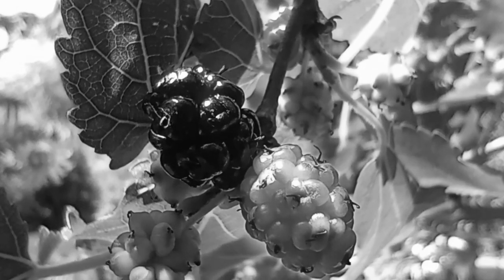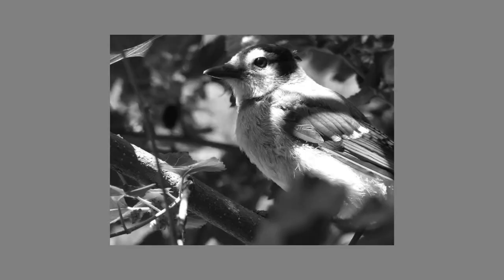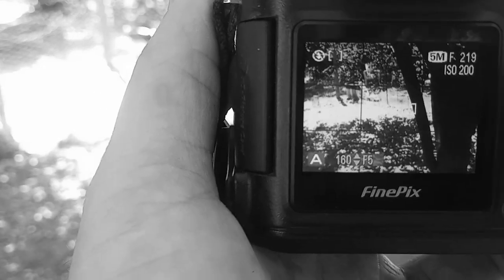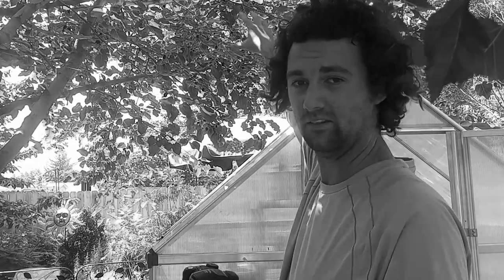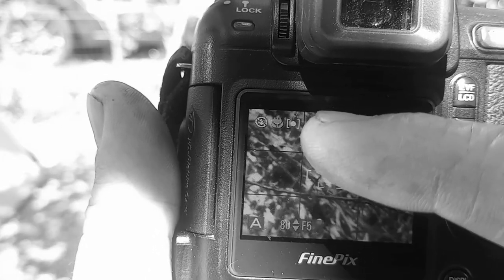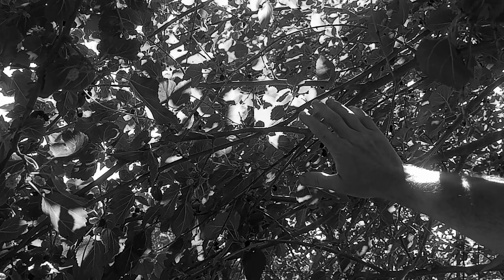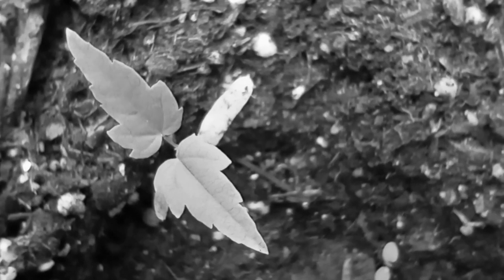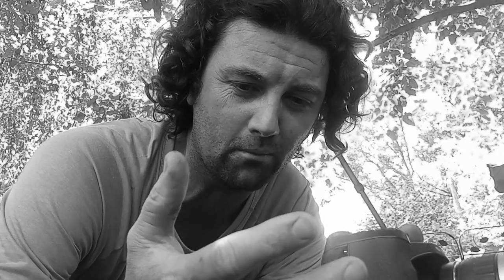Berries and Birds with the FujiFilm FinePix S-5200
If I did not film this content, I would not be able to guess when I would be able to find the time! Summer is such a busy time in Northern Michigan. In this video, I spend some time in my own backyard gobbling up berries and hanging out with the chickens.

Looking for more adventurous content? Check out @ThomasHeatonPhoto for his recent trip--epic stuff!

Thanks as always for your time! Enjoy-